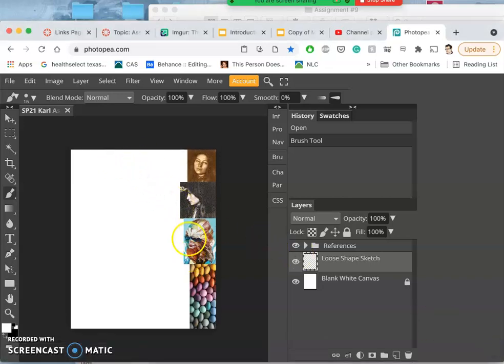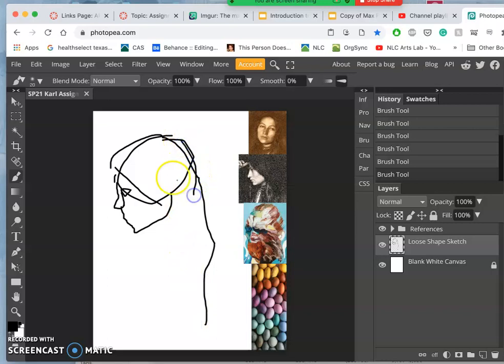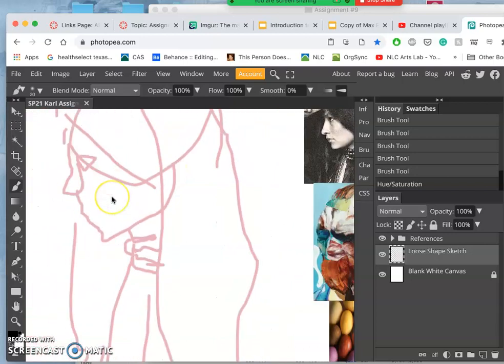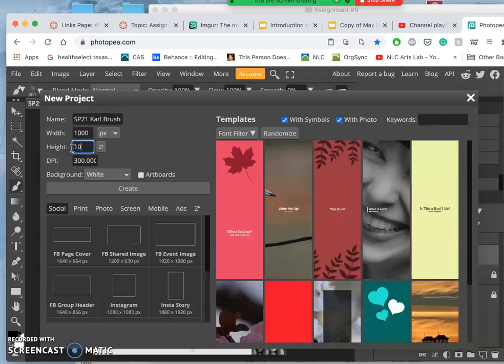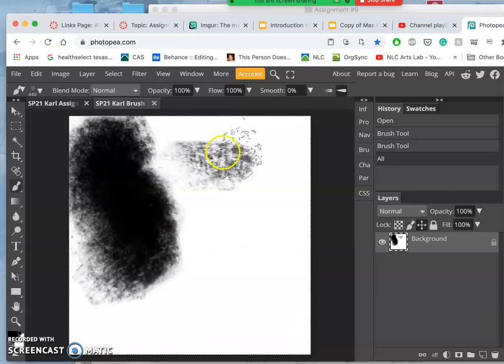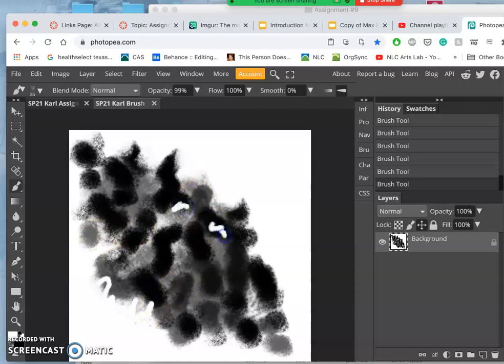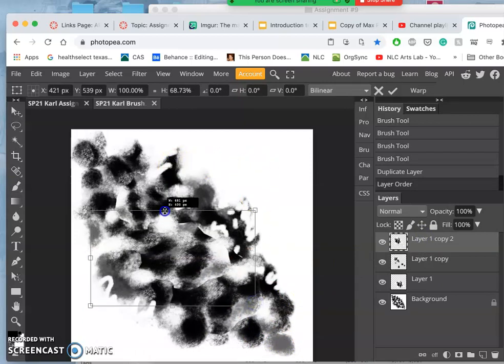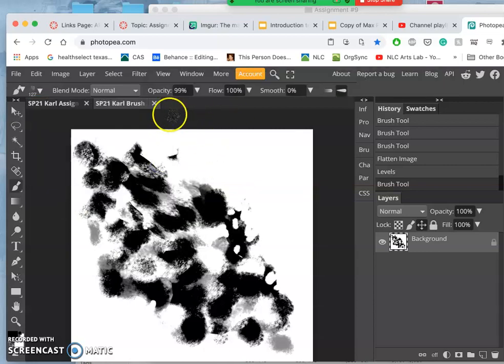2 Quick Sketching for Digital Painting in Photopea